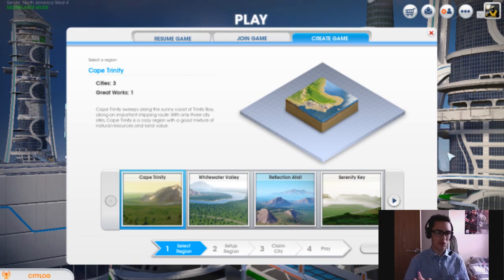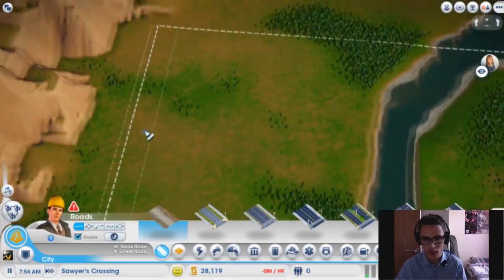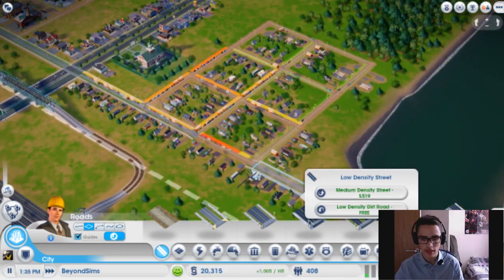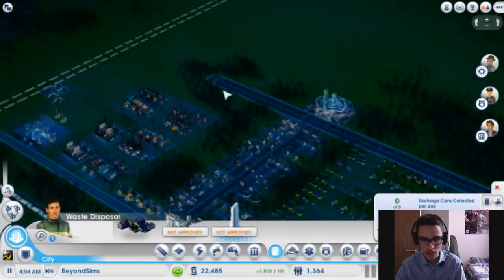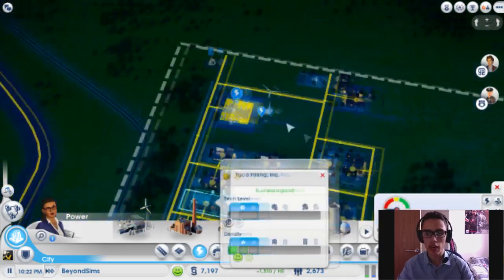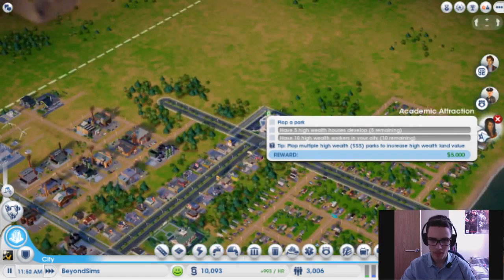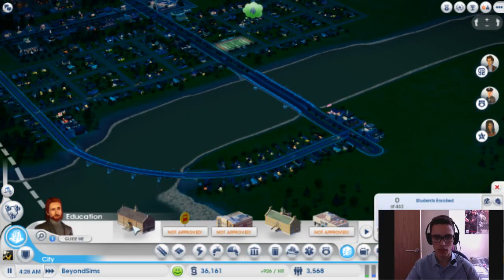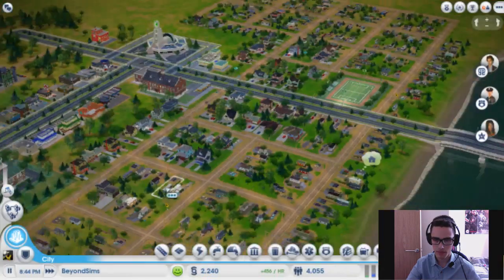Let's Play SimCity (2013) - Episode #1 - Laying The Foundations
THE LAST MINUTE HAS MESSED UP SLIGHTLY, SORRY!